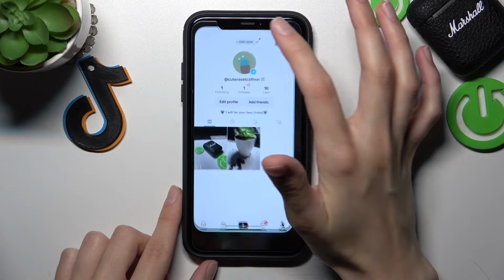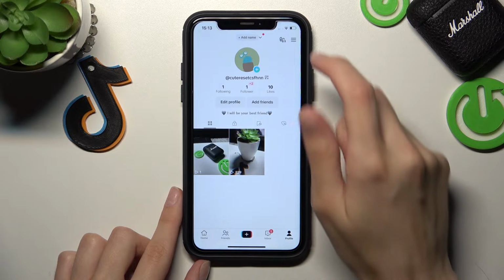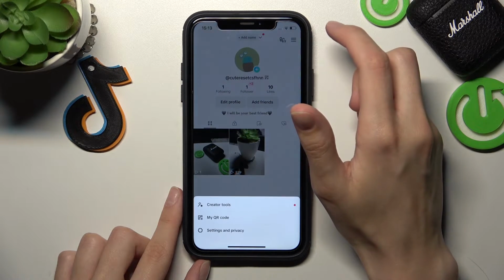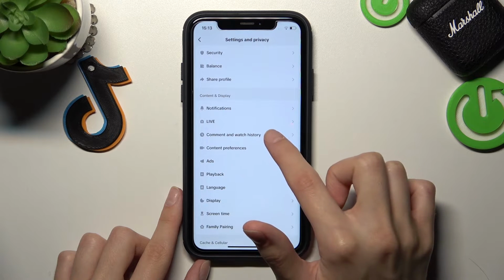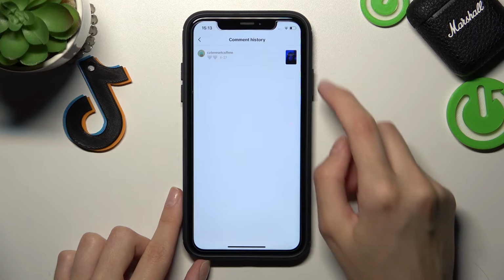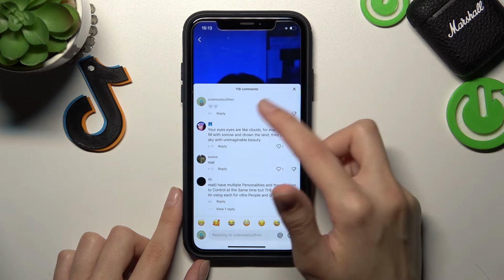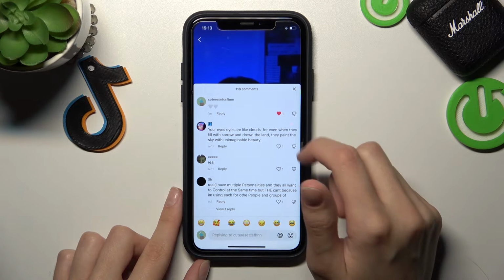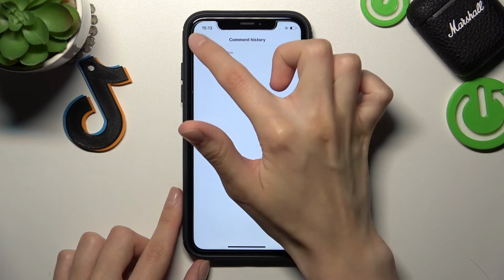How to Find Comments History on TikTok - TikTok 2023 New Changes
In this tutorial, we'll show you how you can find your comments history on TikTok. Follow our steps in order to easily track and revisit your interactions with others. You'll learn how to navigate through the app's interface to locate the comments history section.

How to find comments history on TikTok? How to locate comments history on TikTok? How to open comments history on TikTok?